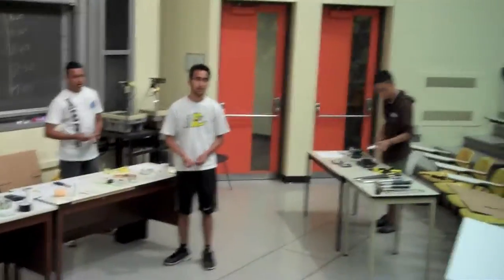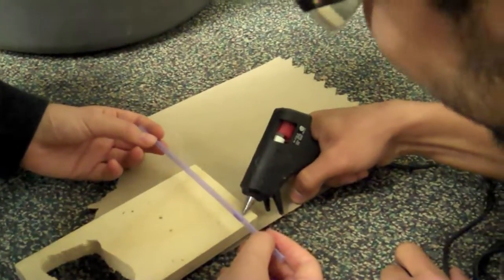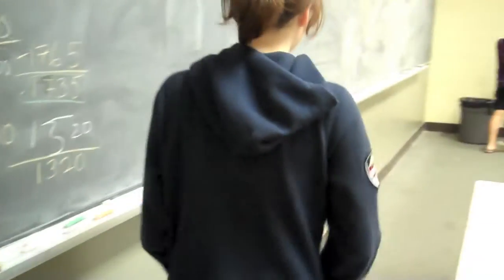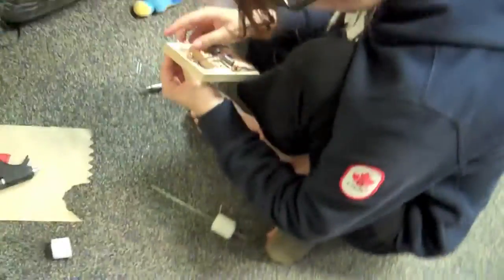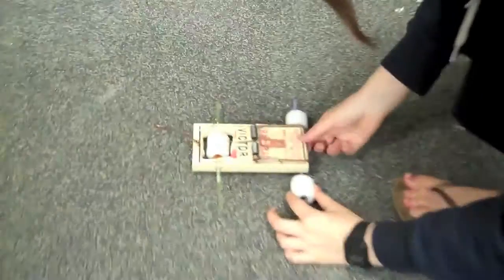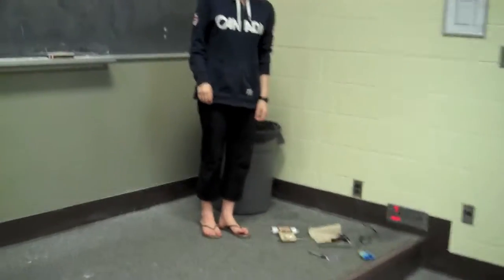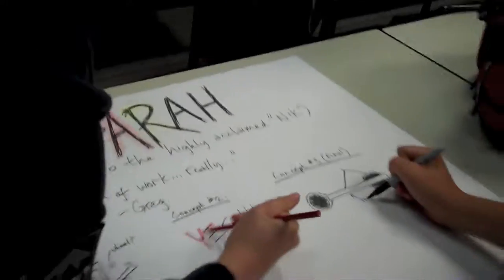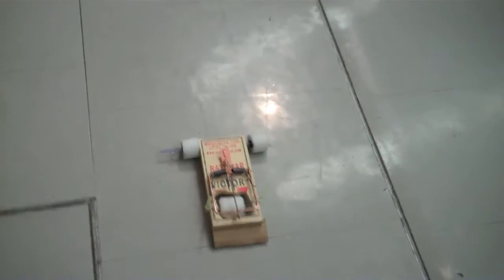Waterloo Engineering Competition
Waterloo Engineering Competition, Spring 2010